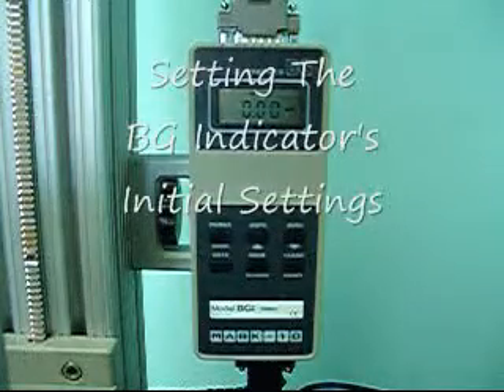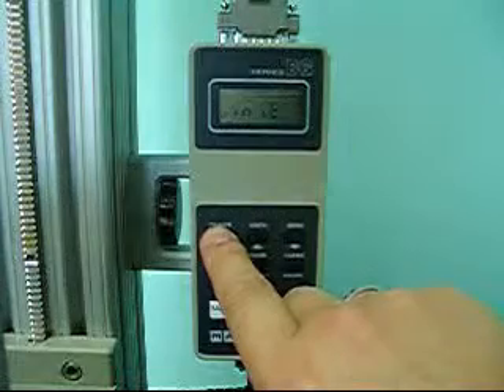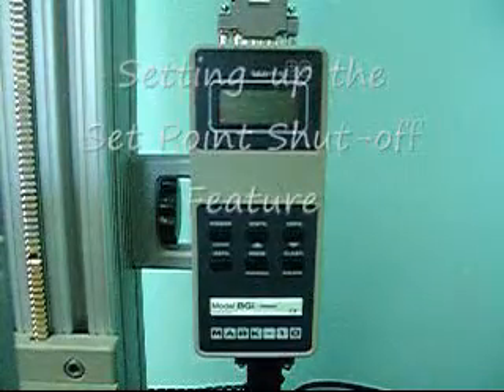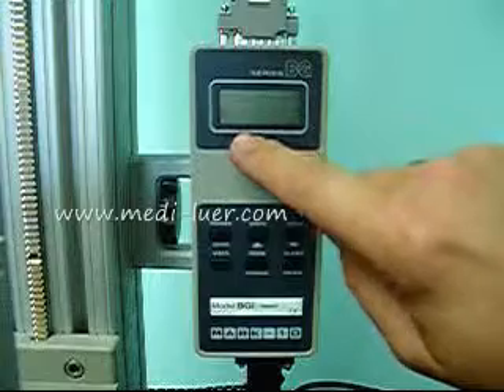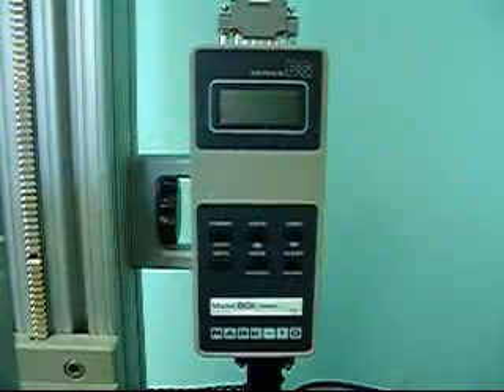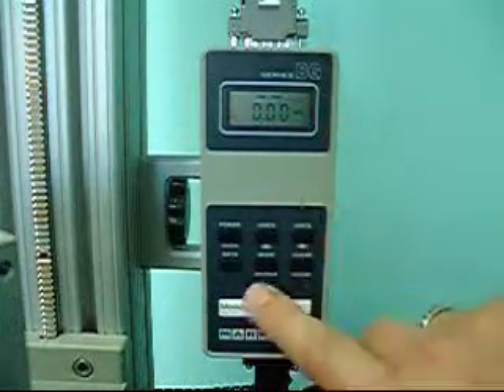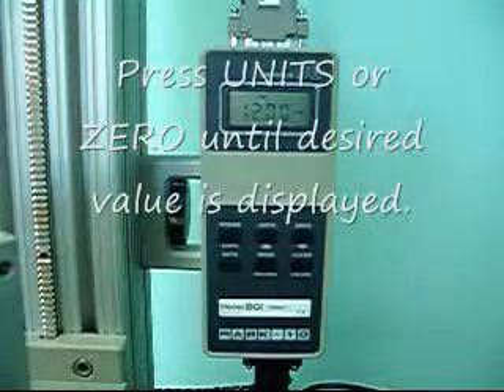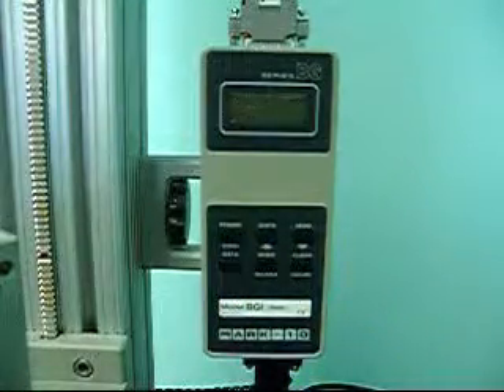Part 1 BGI Indicator Set Up for the ISO-594 Test Assembly Machine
Part 1 of this 3-part video on the set-up of ISO 594 Test Assembly Machine to assemble a Female Medical Luer test piece, a needle, to an ISO-594/2 Figure 5 Reference Fitting in preparation for testing. This video's first part focuses on setting up the Mark-10 BGI Indicator.